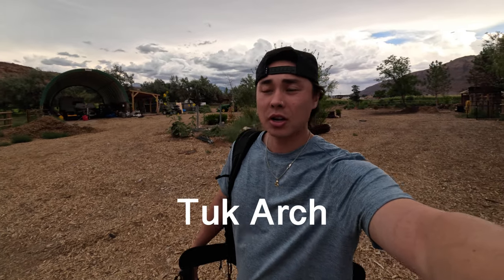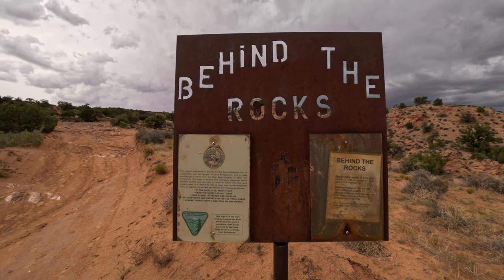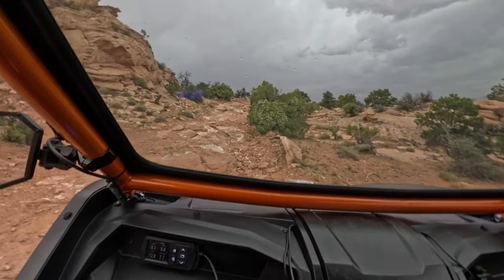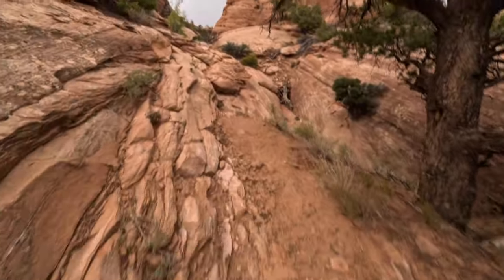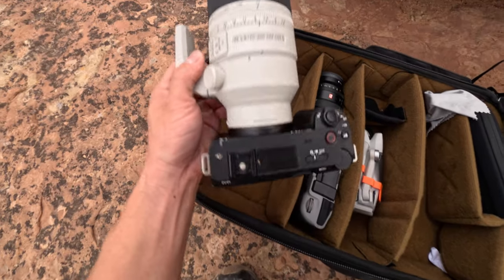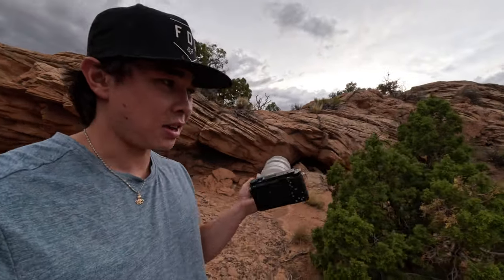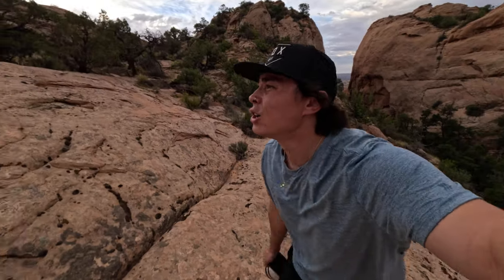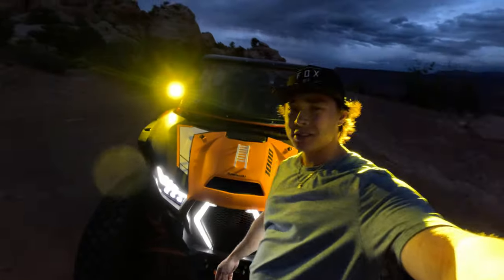This Arch in Moab is NOT in a National Park (Tuk Arch)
Tuk Arch, or Tukuhnikivista Arch, is one of the least visited arches in Moab, Utah.
Due to the strenuous and lengthy hike, it is rarely visited.
I visited at sunset to try and capture the best photographs, however the lighting was not cooperating.

Gear Used
Kawasaki KRX4 1000
Sony ZV-E1
Sony 70-200 GM2
Sony 14 1.8 GM

0:00 Intro
0:19 Driving to the Arch
1:14 4x4 Trail
3:08 Hiking to the Arch
4:06 Exploring the Arch
4:37 Photography
6:27 Exploring
7:42 Driving back home